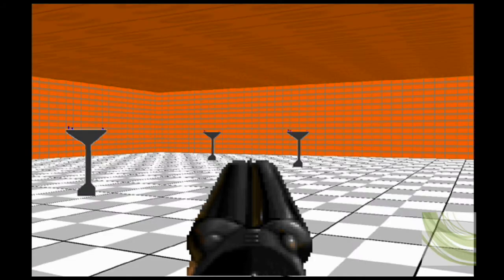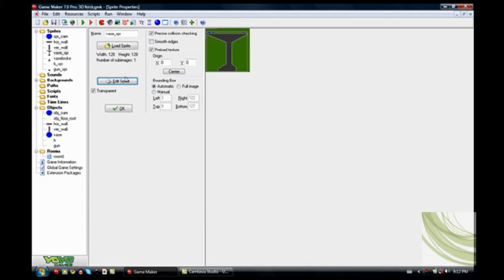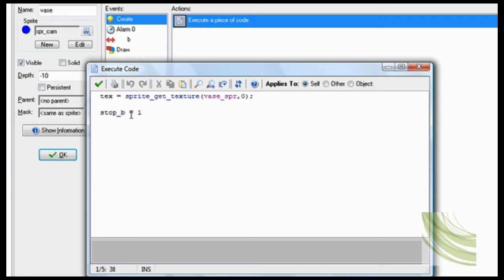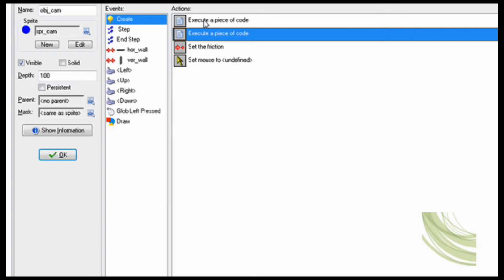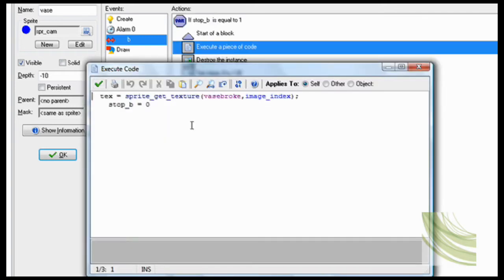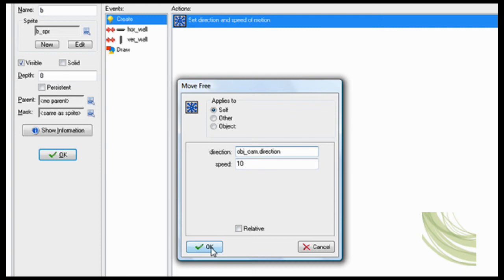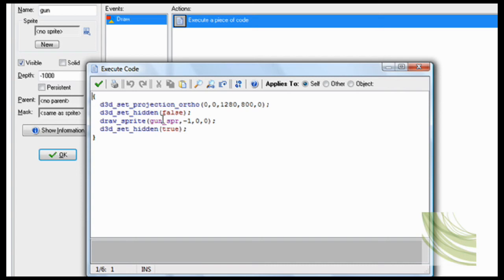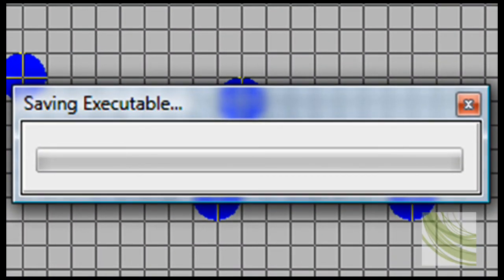3D Game Maker Tutorial #2 - Adding Objects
Learn how to add a gun in your hands and shoot at vases in your 3D room!